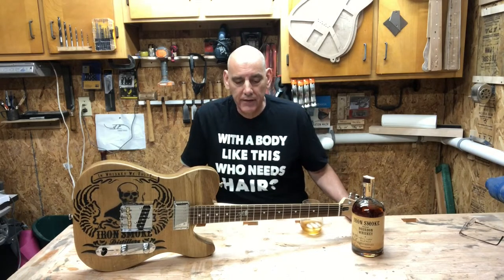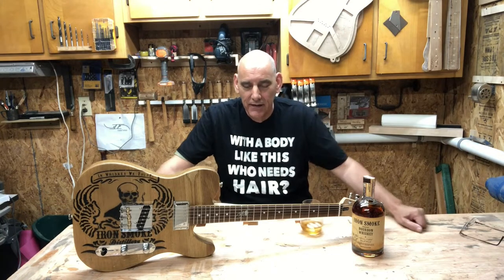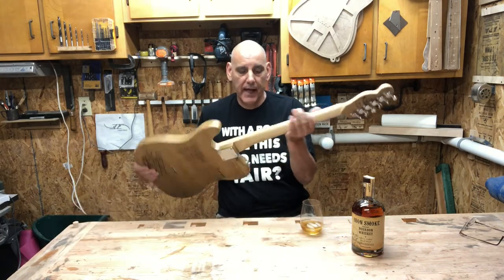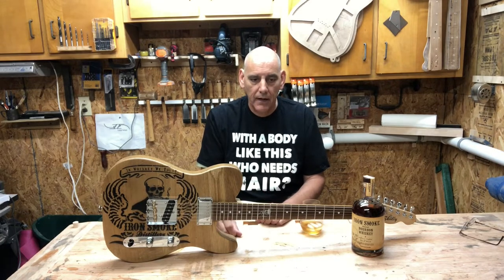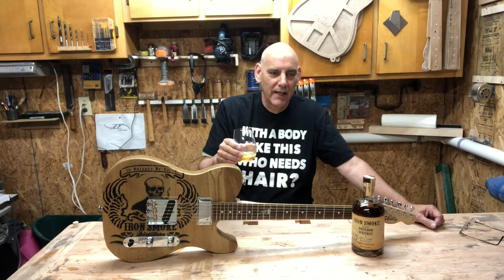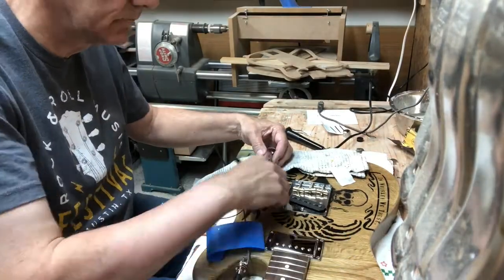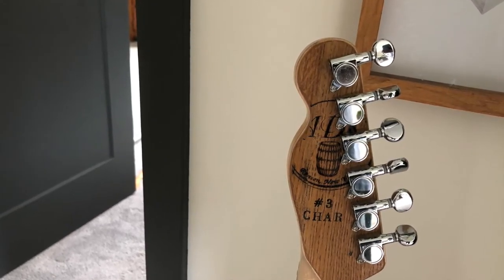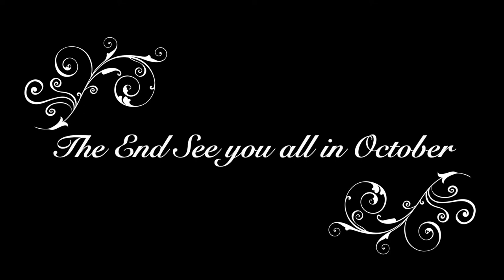Great Guitar build off 2022 Episode # 5 Whiskey Barrel Guitar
It's done. Wiring and Demo